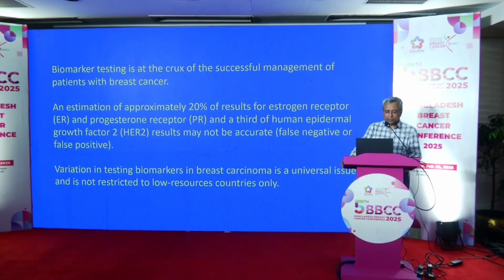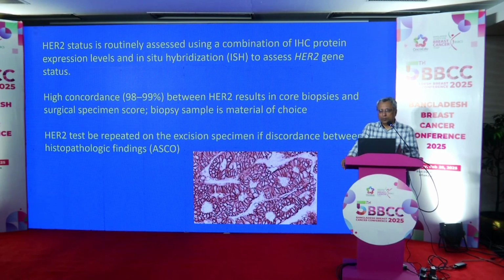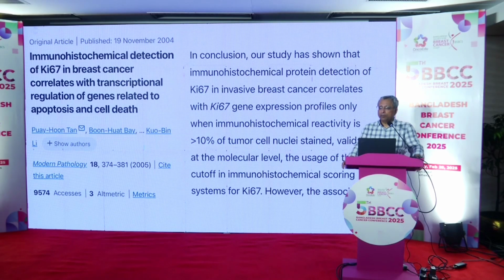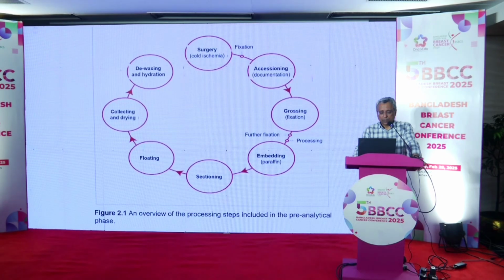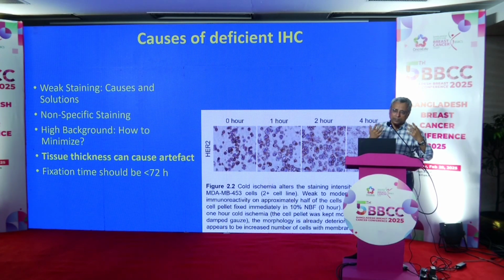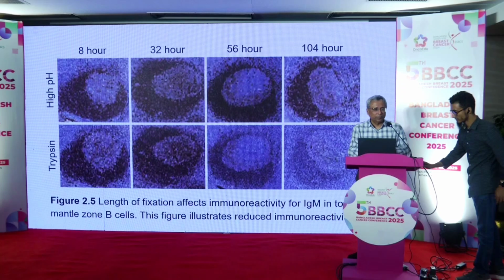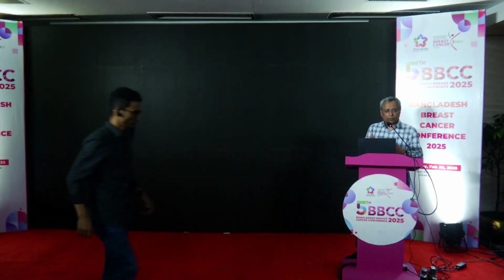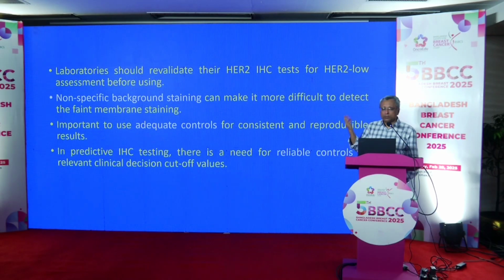Pre conference workshop 2025 ||| Pathology Sessions ||| Part:1 (Speaker: Dr. Jabed Iqbal)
The Bangladesh Society for Breast Cancer Study (BSBCS) is proud to present the Bangladesh Breast Cancer Conference 2025 (BBCC2025), held on 28th February 2025 at Pan Pacific Sonargaon, Dhaka.

Pre-Conference Events:
On 27th February 2025, the following pre-conference sessions were held at the same venue:
• BBCC Pre-Conference Radiology 2025
• BBCC Pre-Conference Radiotherapy 2025
• BBCC Pre-Conference Pathology 2025

Session Highlighted in This Video:
Speaker:
• Dr. Jabed Iqbal
        Pathologist
        National Cancer Centre, Singapore

• Topic: Quality Assurance of Breast Biomarkers Assays in Immunohistochemistry: Adapting Standards for Bangladesh Laboratories

Venue: Hall: Surma

Together, let’s advance breast cancer awareness, research, and care in Bangladesh and beyond. Thank you for being part of this transformative journey!